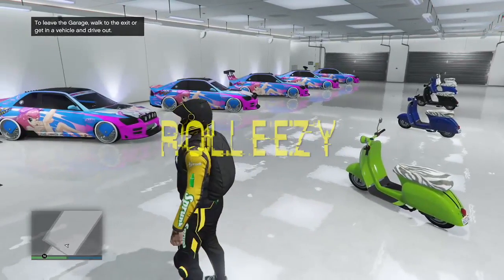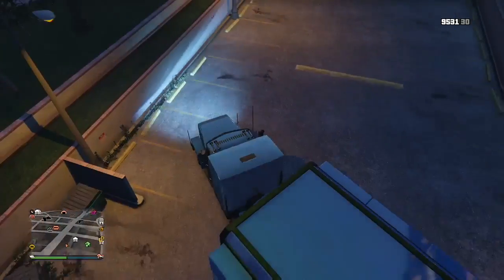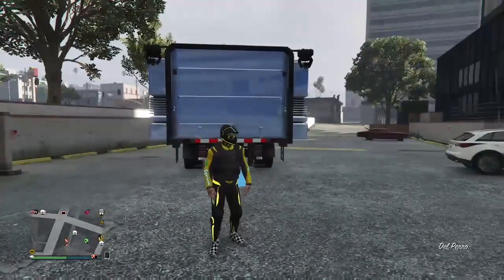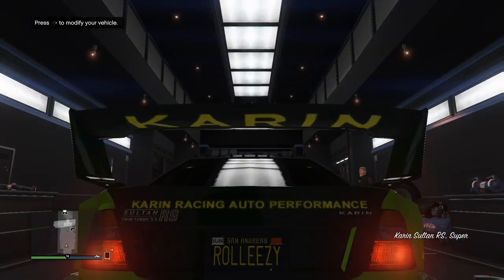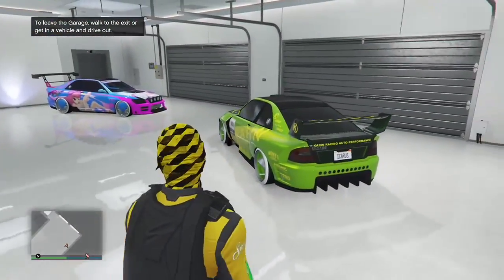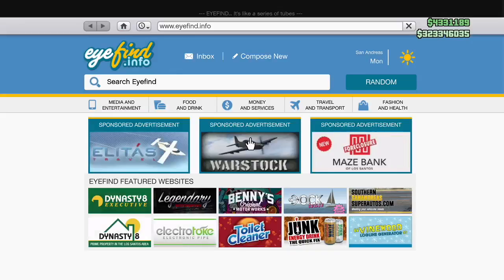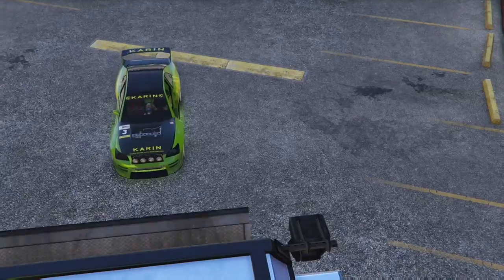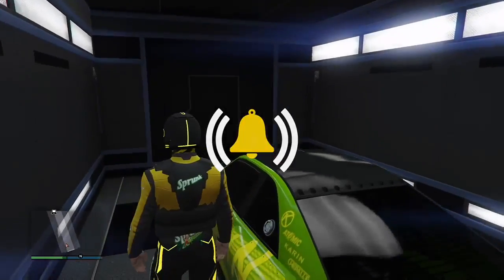SOLO*CAR DUPLICATION GLITCH*SOLO UNLIMITED MONEY GLITCH*STILL WORKING AFTER 1.41*GET MONEY FAST GTA5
PS4 USERS WITH THE PS4 PRO CONTROLLERS
-CHANGE SETTINGS ON CONTROLLER TO (USB ONLY)
-THEN PROCEED WITH THE GLITCH AS DONE IN THE VIDEO

PS4 USERS WITH OLD CONTROLLERS

STEPS TO GET GLITCHED OUT
-NEED A PAPER CLIP
1. STAND BEHIND THE SULTAN RS IN THE MOC
2. PRESS TRIANGLE AND THEN R2
3. USE PAPER CLIP TO RESET YOUR CONTROLLER
(CHARACTER BEGINS TO WALK TO THE DOOR AND HE WILL OPEN IT, START THE ENGINE AND HIT THE GAS)
4. THE WHOLE POINT OF THIS IS TO GET THE CHARACTER TO HIT THE GAS AS THE ALERT COMES UP SO YOU MUST PLAY WITH THE TIMING AND POSITIONING TO GET THE PERFECT RESULTS TO HIT THE GLITCH

THIS BRAND NEW ROLLEEZY VIDEO IS SHOWING YOU THE REVIVED ONCE AGAIN SULTAN RS SOLO UNLIMITED MONEY GLITCH STILL WORKING AFTER 1.41. THIS SOLO CAR DUPLICATION GLITCH FOR GTA 5 ONLINE IS A MUCH EASIER METHOD FOR PEOPLE ON XBOX AND PS4 USERS WITH THE NEWEST CONTROLLERS ON THE MARKET. IT IS A REALLY SIMPLE GLITCH FOR SOME AND IT COULD BE A BIT MORE DIFFICULT FOR OTHER ON PS4. ALL IN ALL, IT IS A GREAT GLITCH AND WE WILL PROBABLY HAVE IT ALL WEEKEND. Down below in the description you will find a link to join my crew as well as another Solo Unlimited Money Glitch still working after 1.41, how to get the juggernaut outfit solo, invisible arms solo, and the most important video which is the Daily Sell Limit video which teaches everyone how to sell cars properly without getting dupe detected. Enjoy!

QUESTIONS?? REQUESTS?!?

THIS ONE IS MOSTLY FOR XBOX USERS AND PS4 USERS WITH THE NEWER CONTROLLERS.